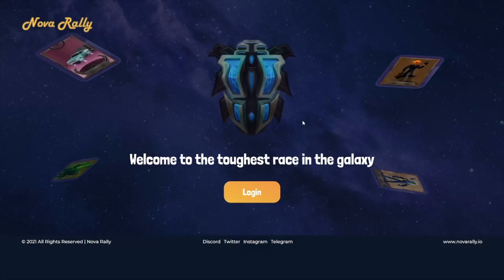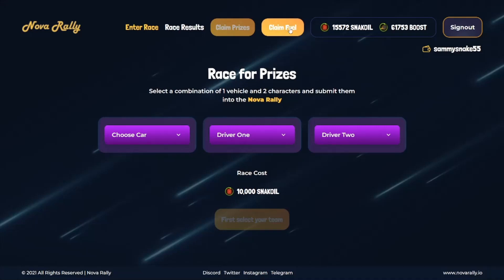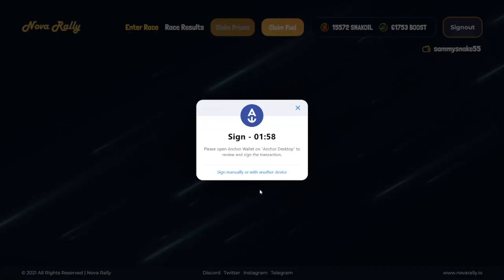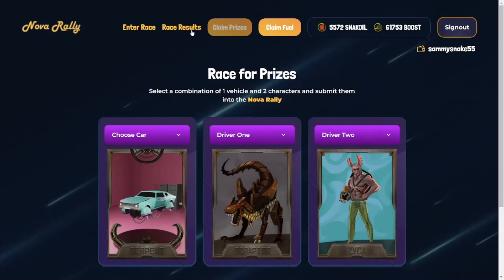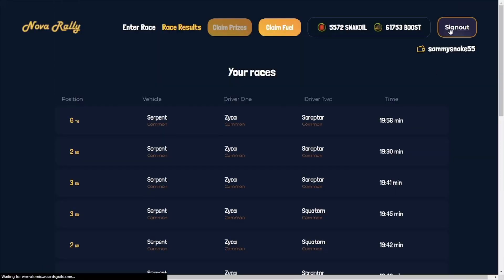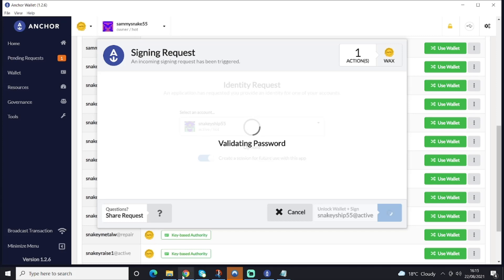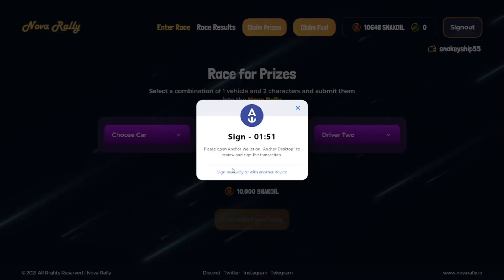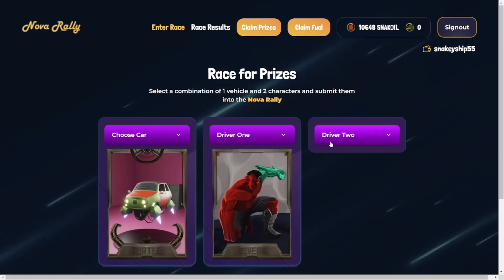Nova Rally Tutorial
How to take part in the stress test for Nova Rally